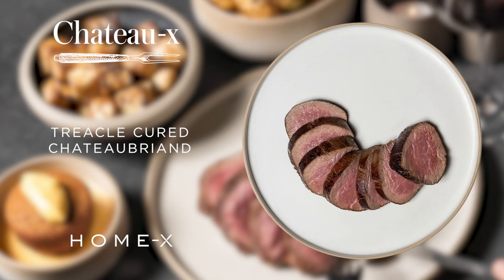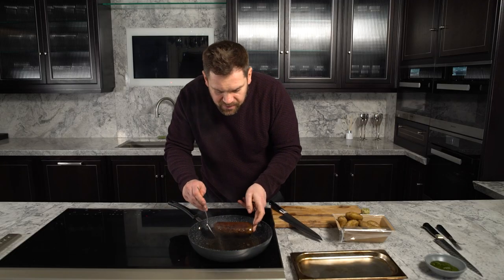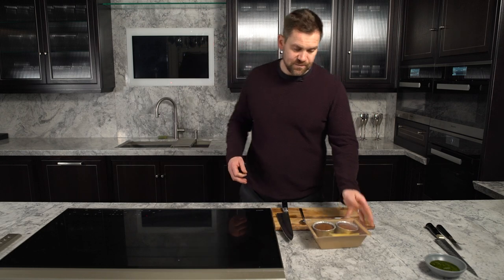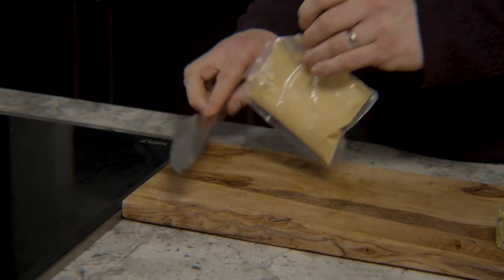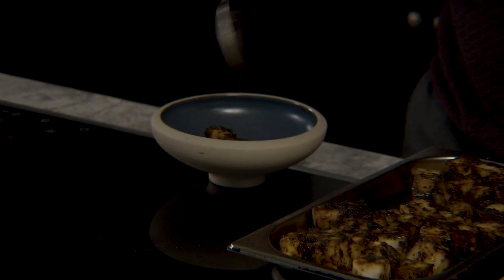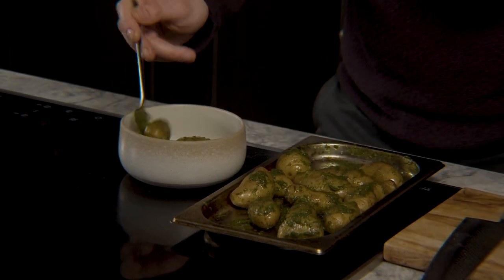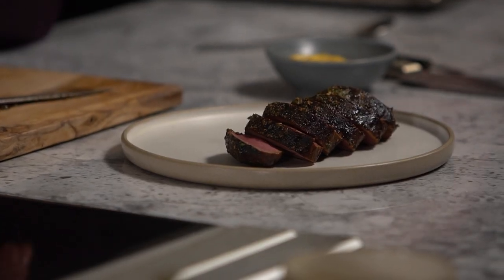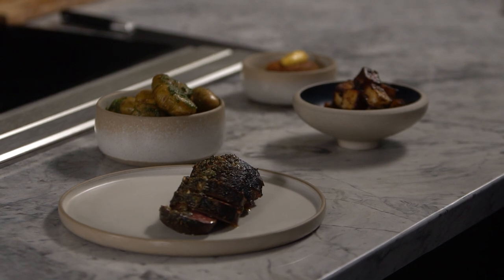Chateau-X Experience: March 2021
Chateau-x Masterclass: March Edition!

Follow our quick, easy masterclass on how best to serve your dishes and indulge in your delicious experience!

Looking to skip to a particular dish? See the timestamps below!

0:00 - Introduction
0:29 - Treacle Cured Chateaubriand
1:51 - Hasselback Potatoes
3:02 - Roasted Celeriac
4:08 - Steamed Pudding
6:35 - Basting the Chateaubriand